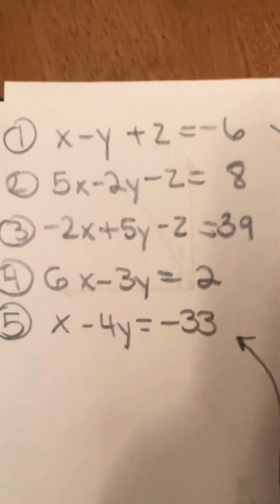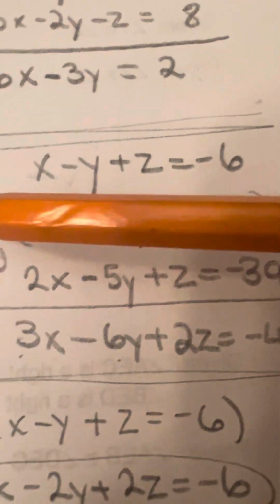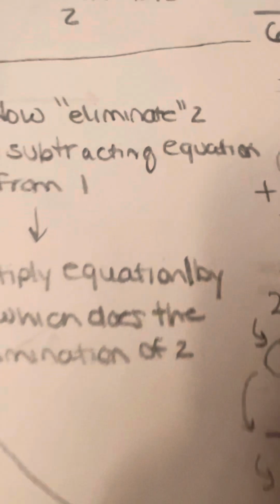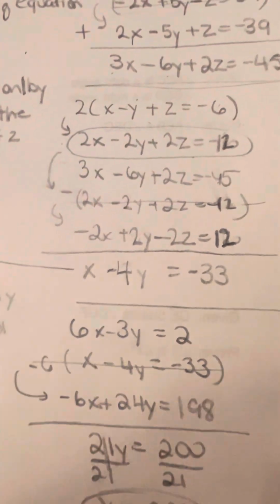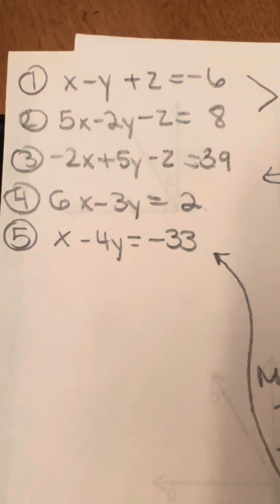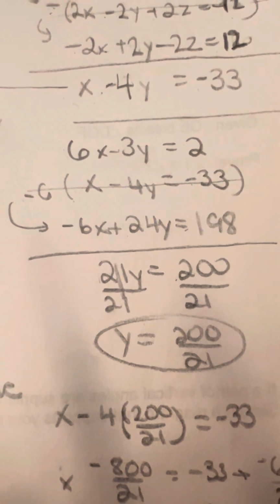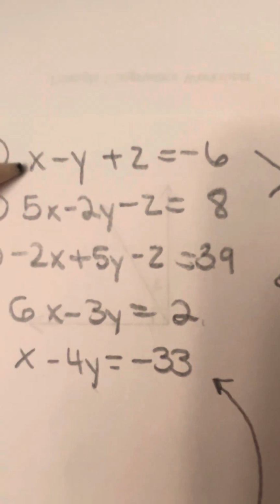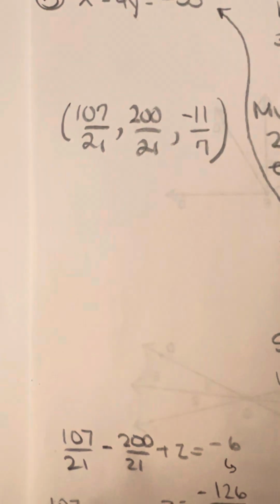System of equations with three equations and three variables